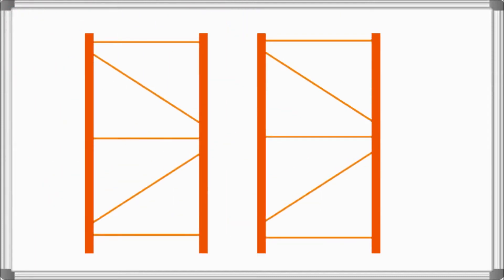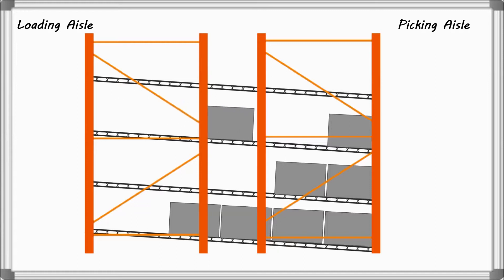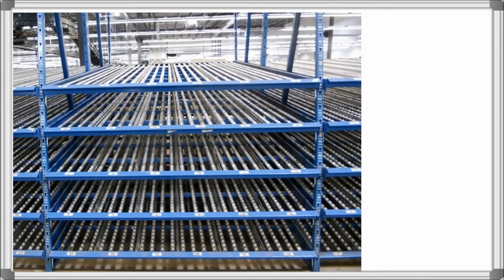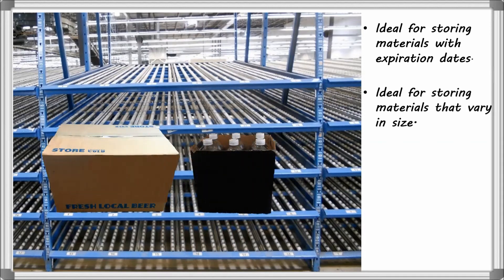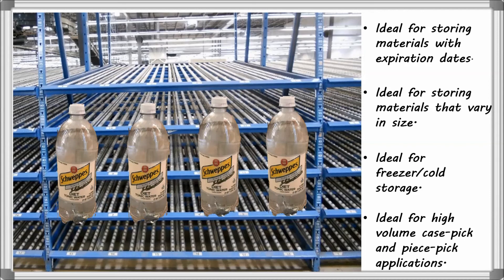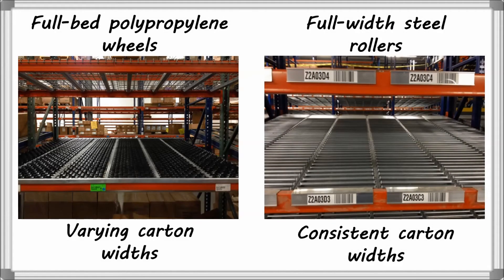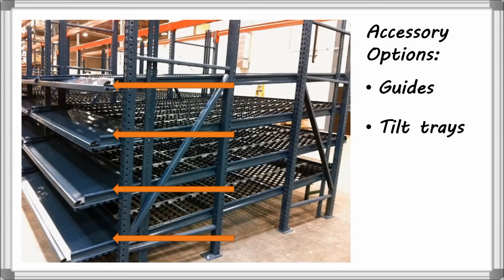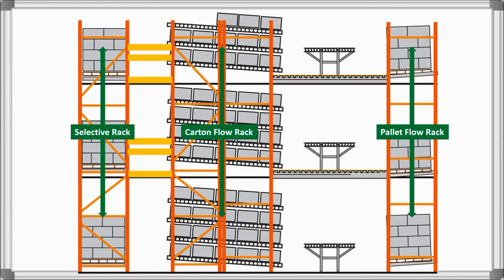Carton Flow Rack | Total Warehouse Tutorials with REB Storage Systems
Carton flow rack is a first-in, first-out inventory management system for case, tote, and piece-picking applications. In this video you will learn about carton flow rack including components, ideal uses, options, and accessories.